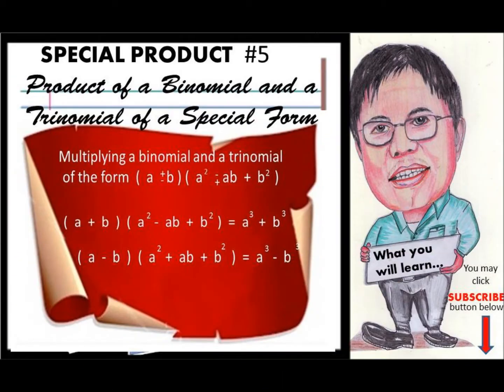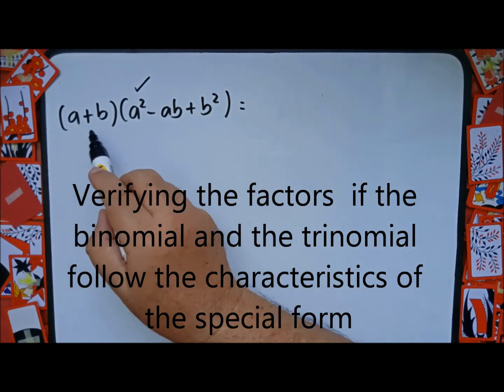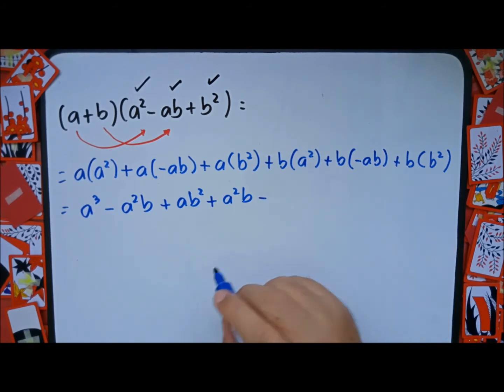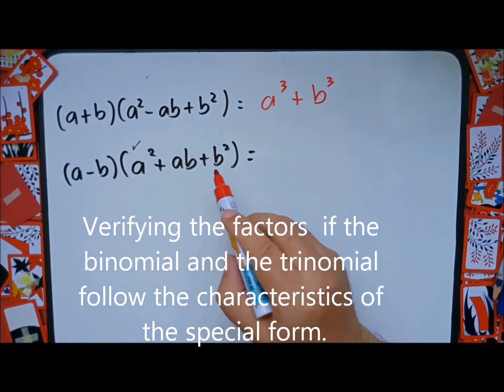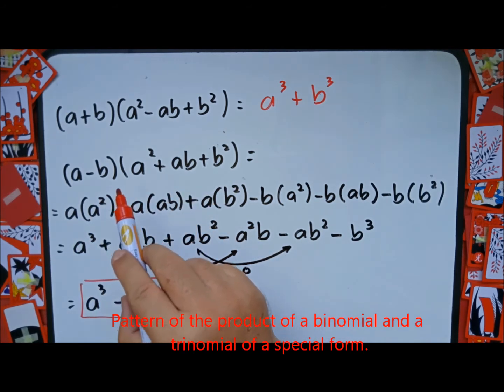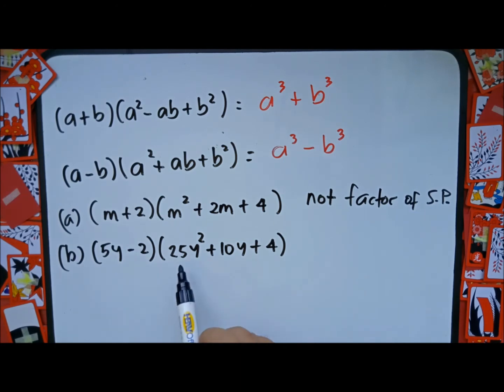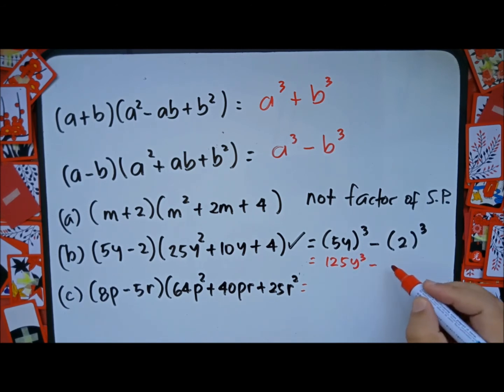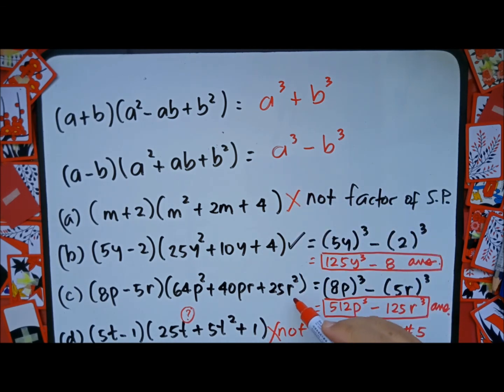HOW TO VERIFY FACTORS FOR THE PRODUCT OF A BINOMIAL AND A TRINOMIAL OF A SPECIAL FORM.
HOW TO VERIFY AND SOLVE SPECIAL PRODUCT SERIES...